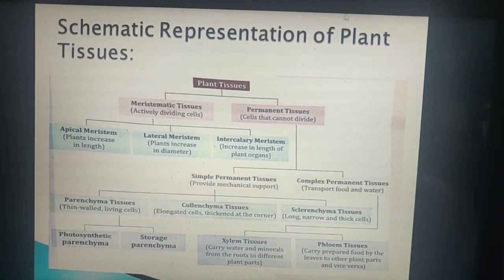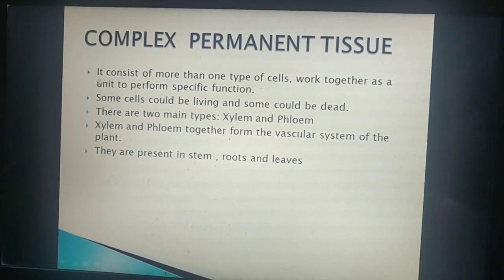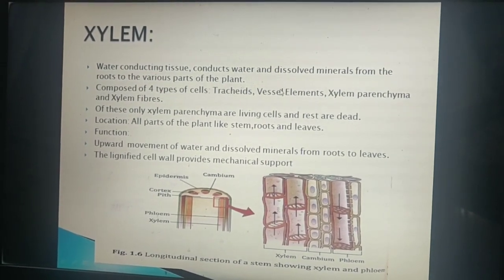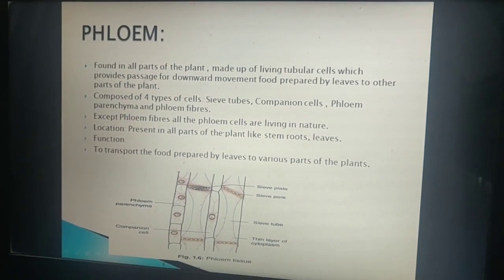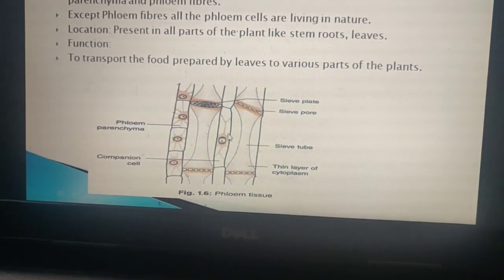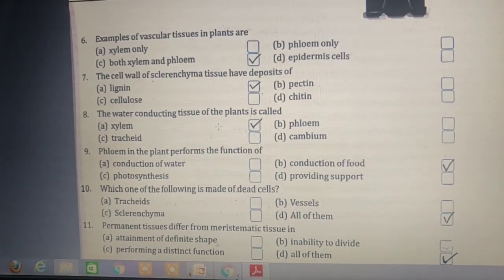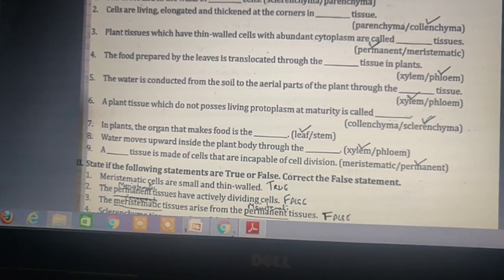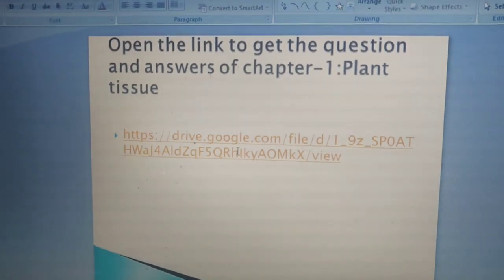Std 7 Biology - Plant tissues _Part2 -- Open link from the description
Open the link to get the Question and Answer of PLANT TISSUES